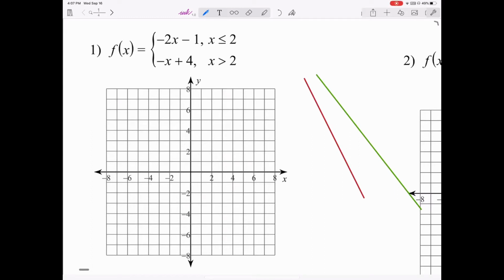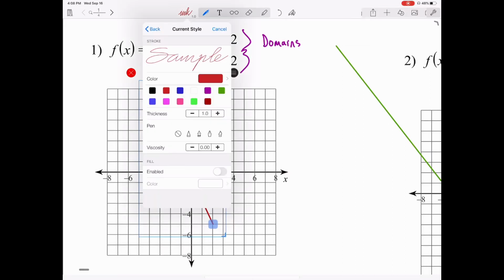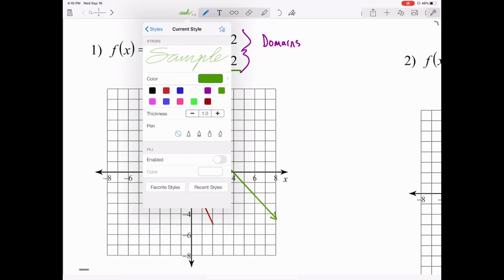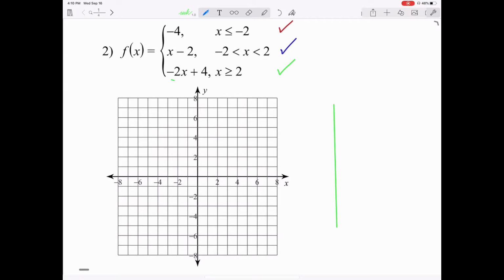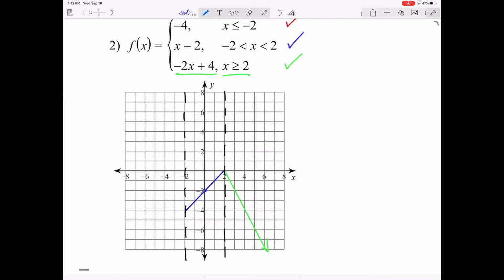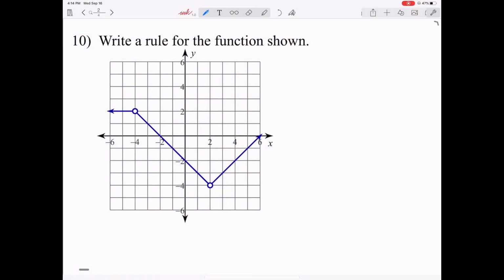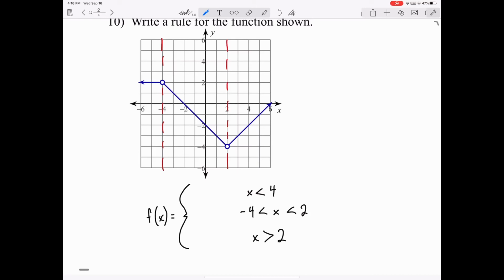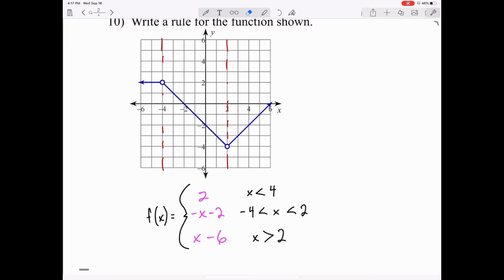Precalculus 2.2 Part 2